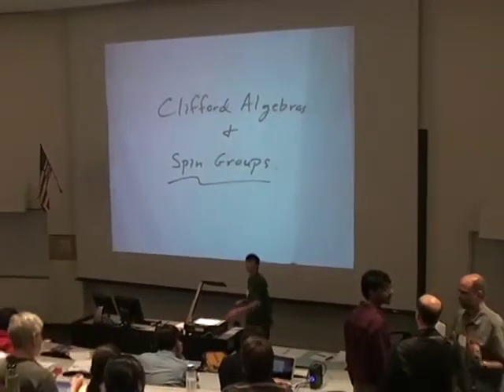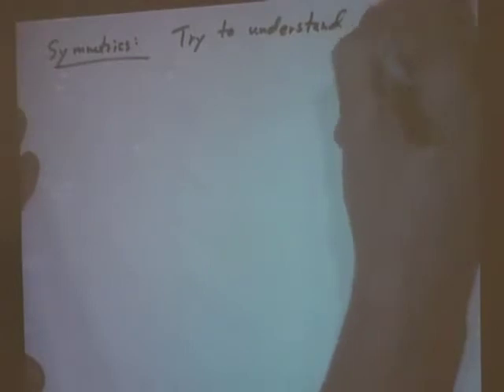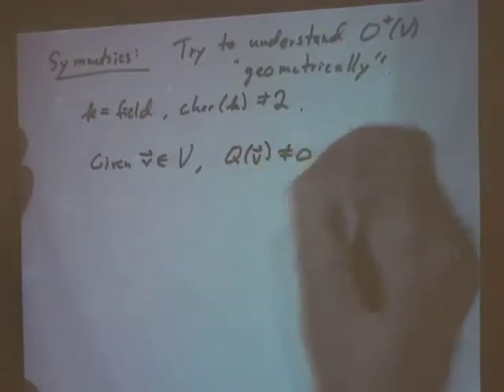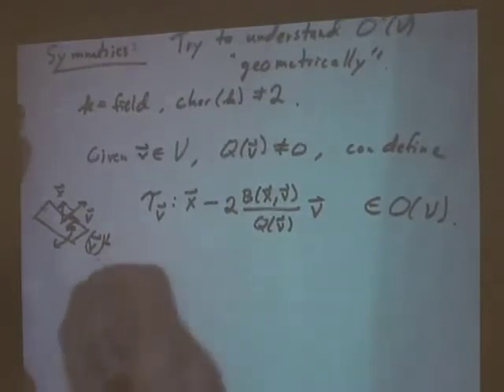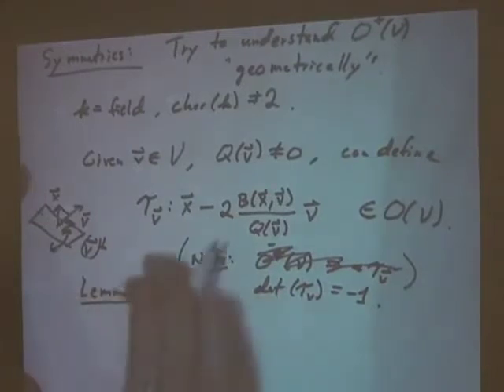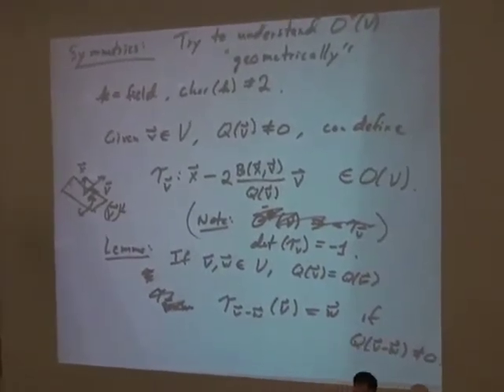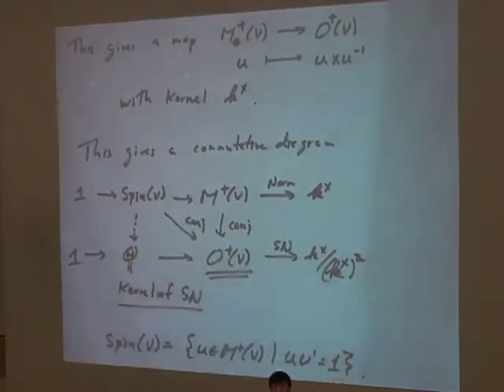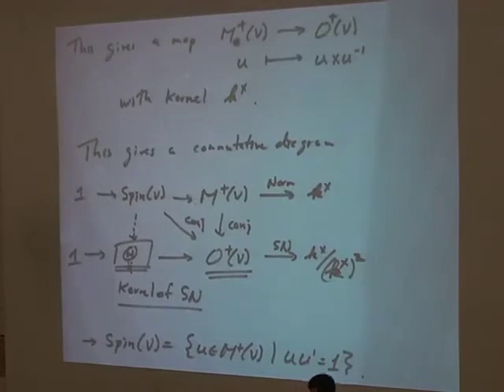Quadratic forms and automorphic forms (Jonathan Hanke) 3-4